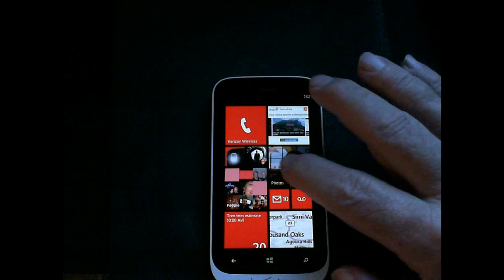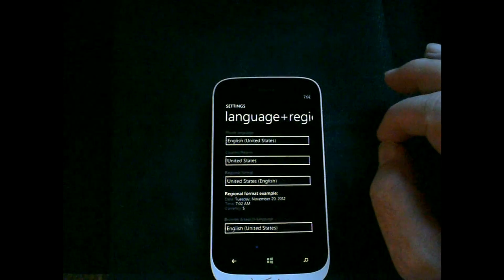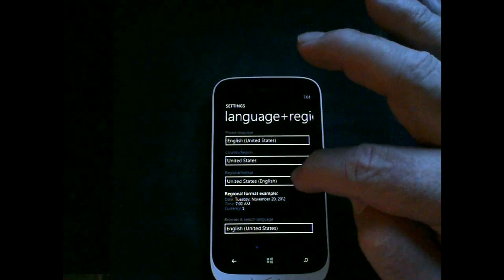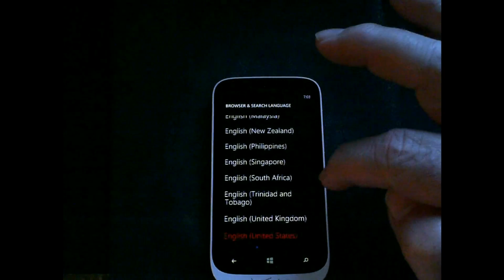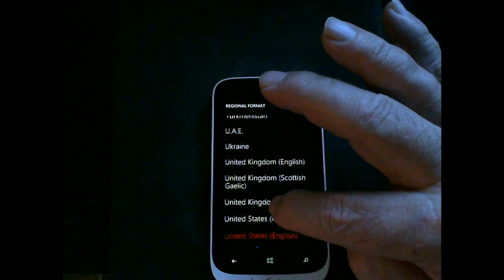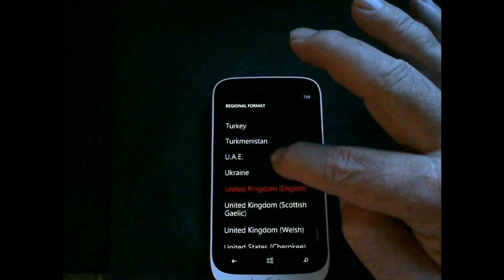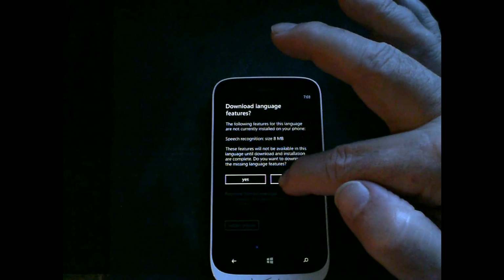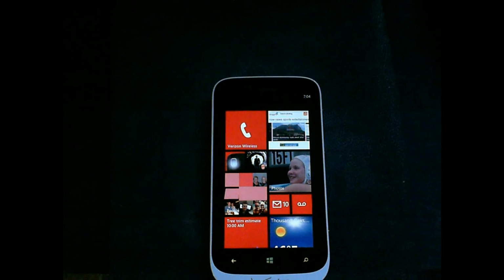Setting Your Language in Windows Phone 8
Our phone came with the UK version of English selected.  If you need to correct the language or wish to use your phone with a different language, just follow these steps to change your language.  You might have to download a language file, but they are small or you can wait until you have WiFi access.